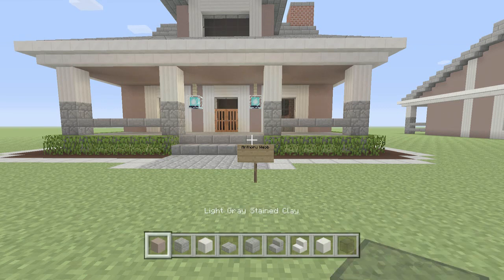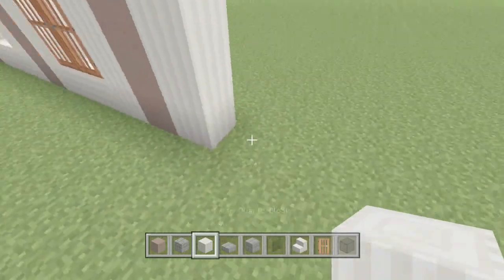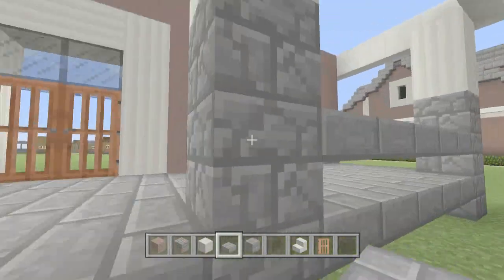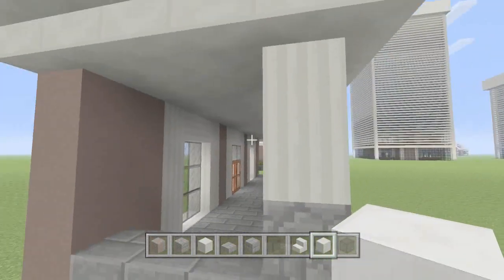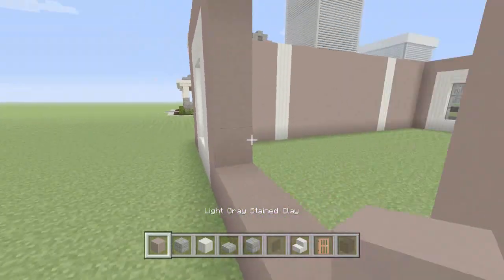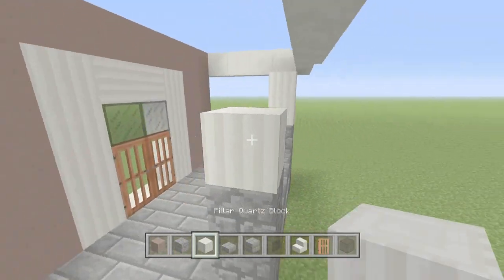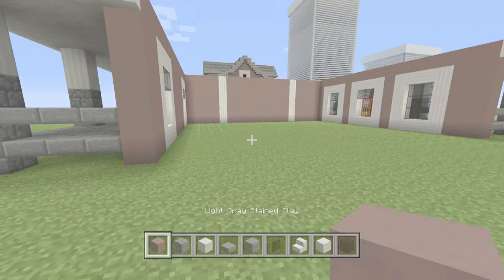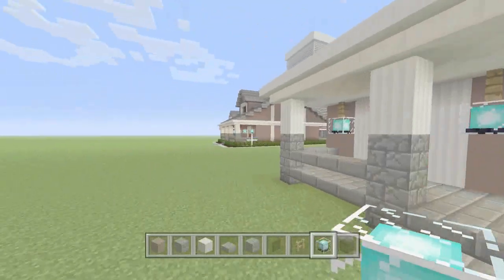Minecraft Let's Build: House Part 1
In this episode we will be working on the exterior of the house. Thanks as always!